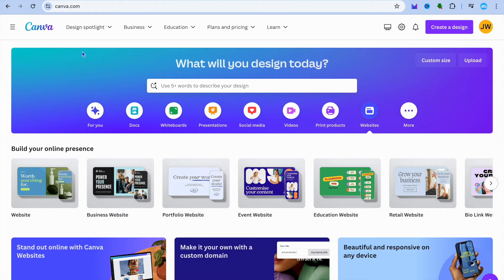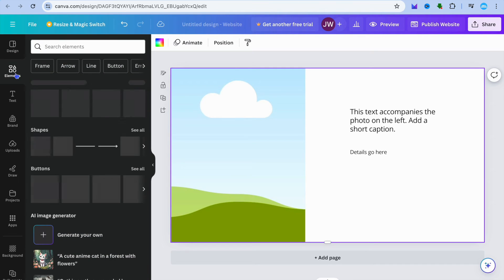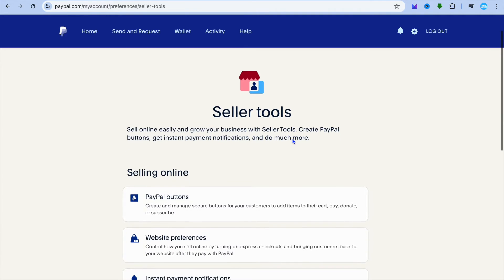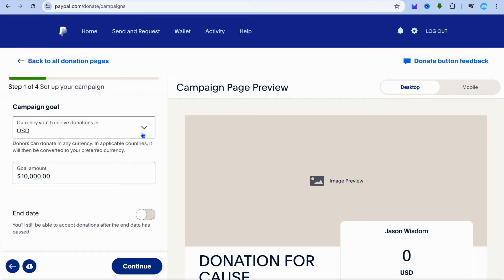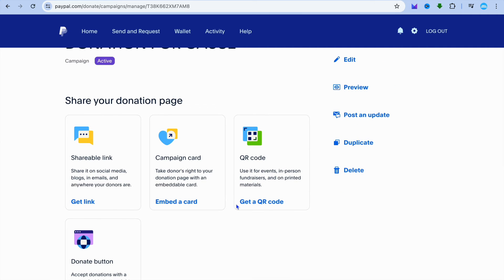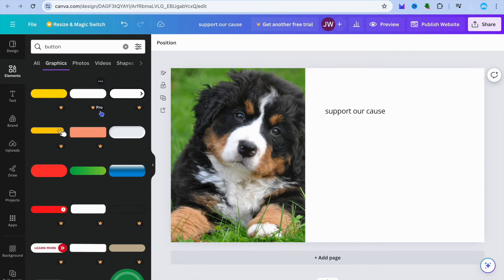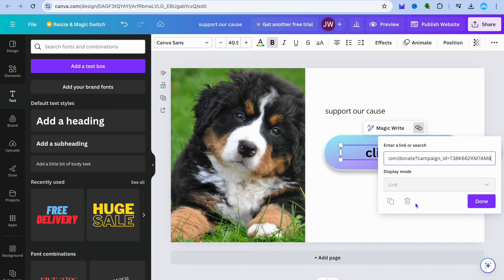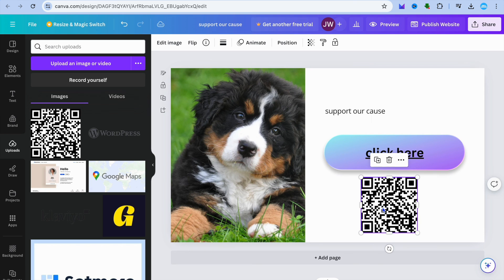HOW TO MAKE A DONATION WEBSITE WITH CANVA